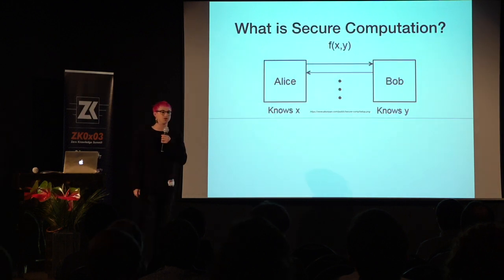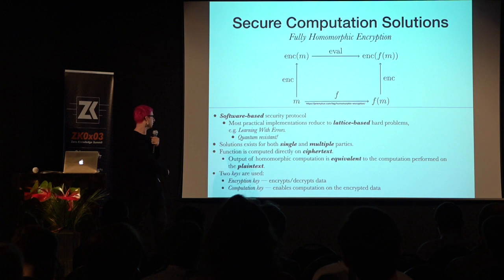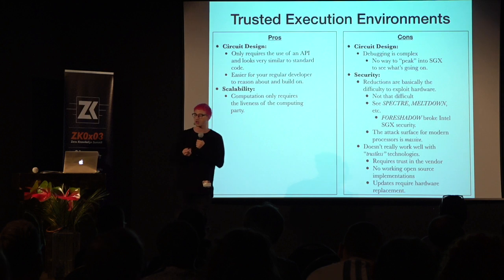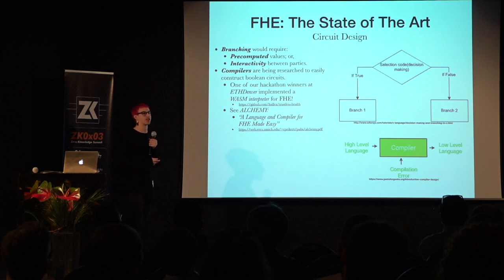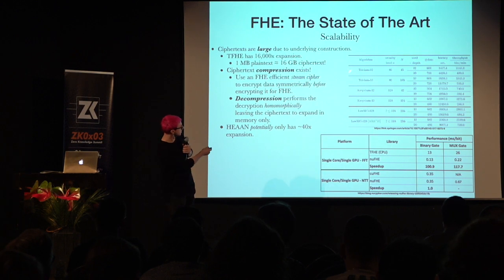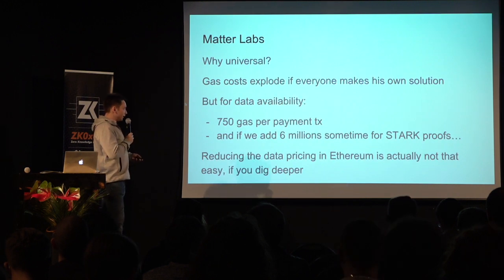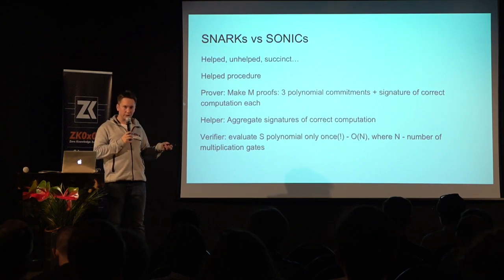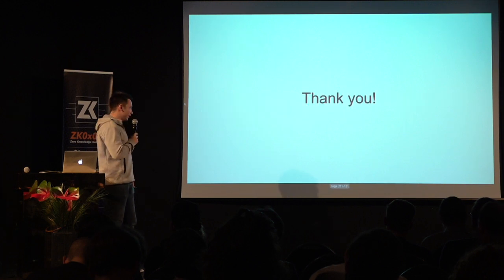Zero Knowledge Summit #3 - Part 3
Fully Homomorphic Encryption: The Road to Secure Computation - John 'Tux' Pacific (Nucypher)

Scaling settlements with zkSNARKs - Alex Vlasov (Matter Labs)

Berlin - 22 March 2019